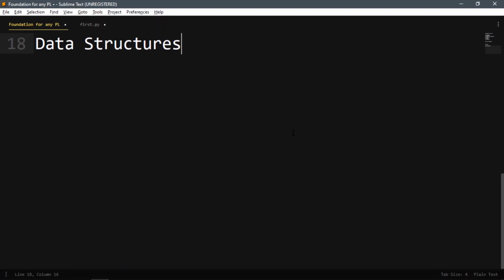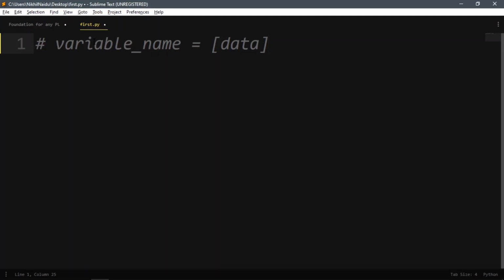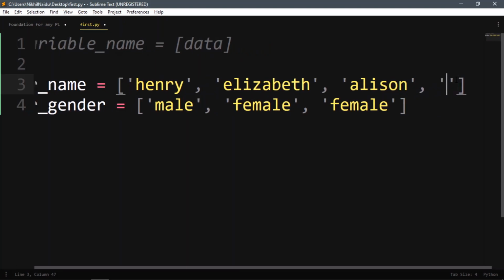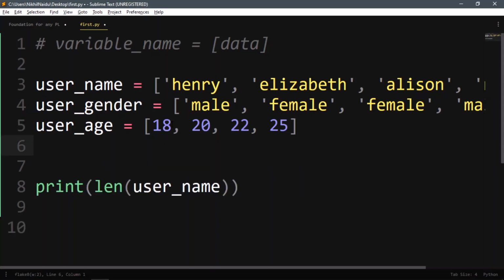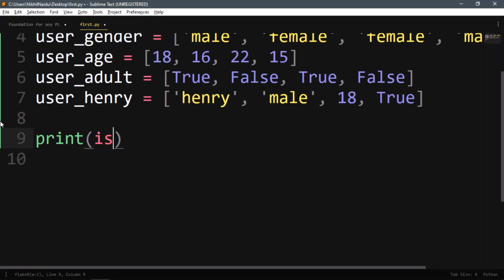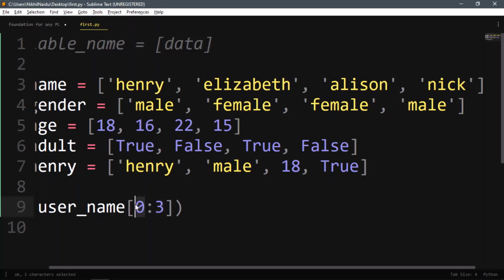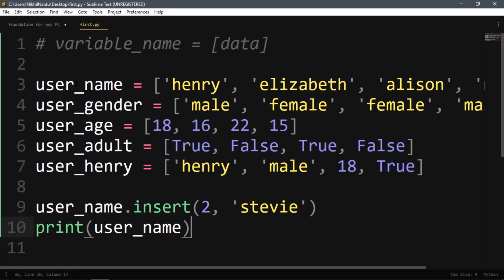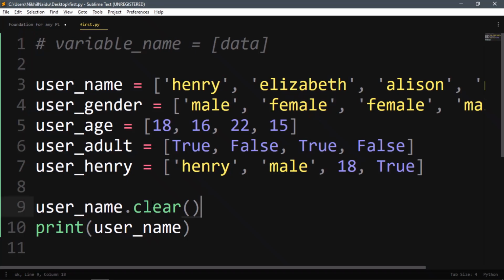14. List in Python | cloudyML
In this video we will be having a look into lists we will also be implementing the
same in python

Key Offerings by AI for All:
1. Nicely curated questions in assignments to cover all important topics of Python, ML, SQL, Statistics and AWS Sagemaker Deployment.
2. Mentors available from 10am to 10pm everyday to resolve assignment related queries.
3. Content(YouTube videos and blogs) collection in structured way to learn all the concepts.
4. Lifetime Access to Assignments and Content collections.
5. Learners tracking and reminders for continuous learnings.
6. Self paced courses.
7. No prior coding experience required.
8. Interview Questions & Answers
9. 10+ Data Science projects that you can put in Resume.
10. Course Completion Certificate.